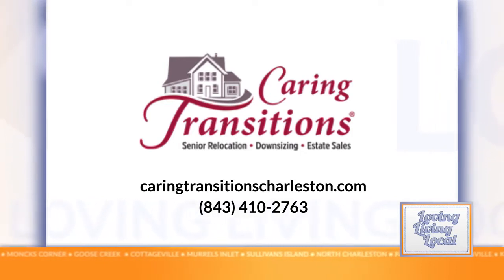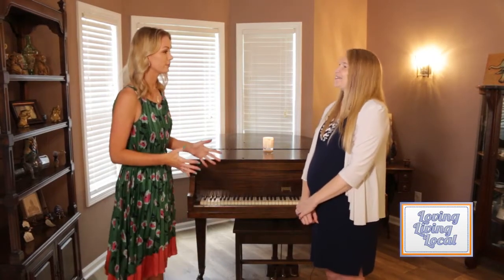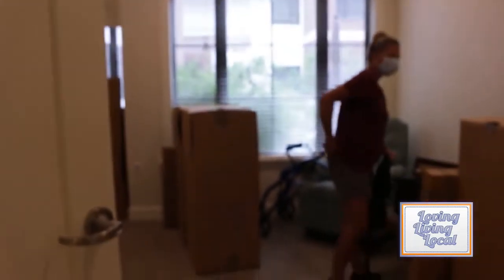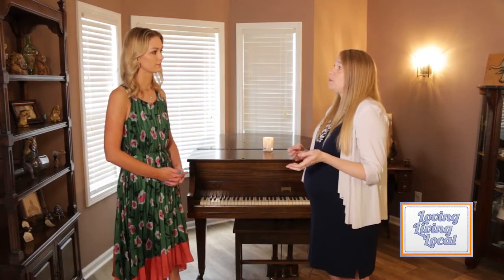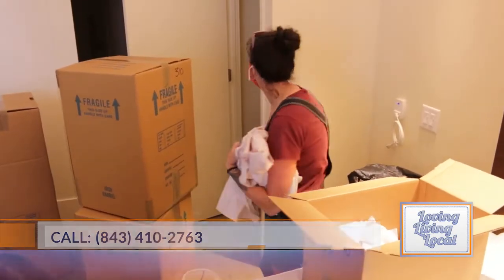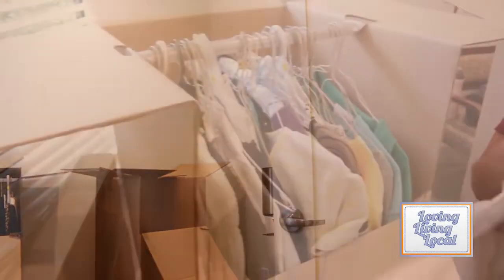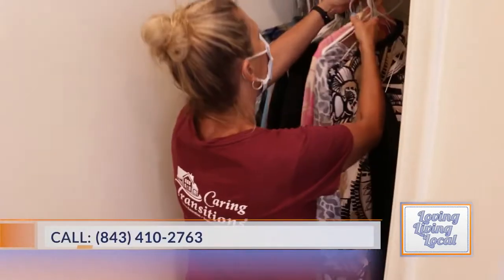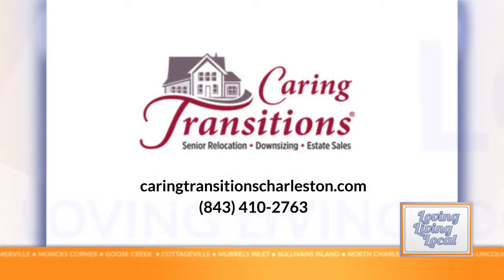Caring Transitions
Living Local